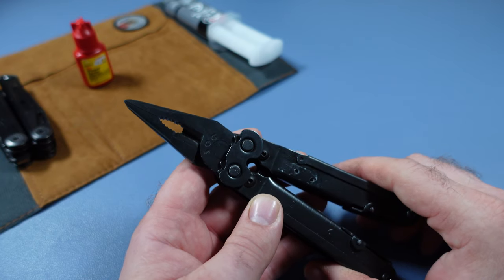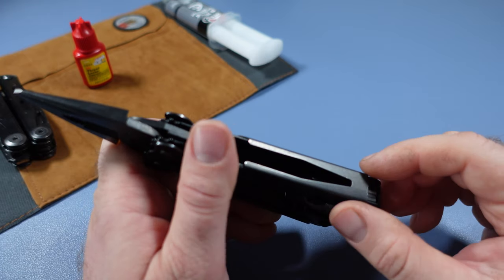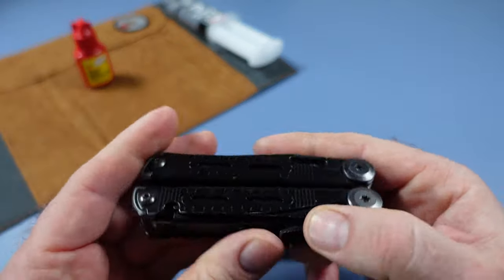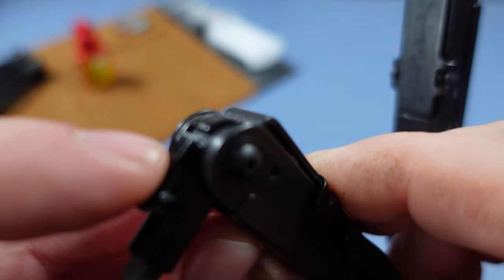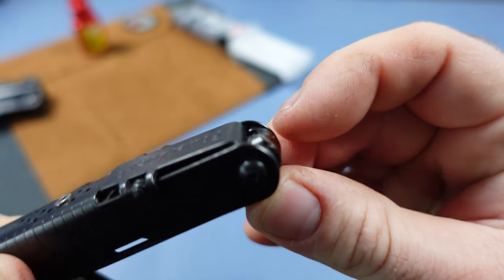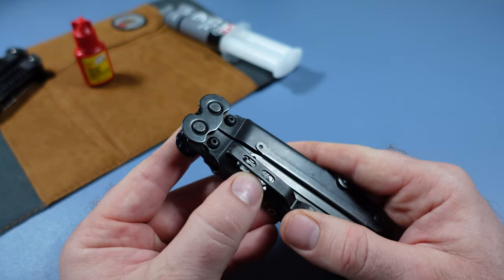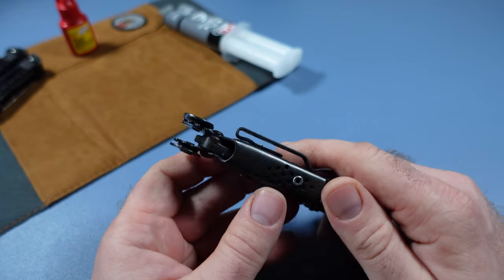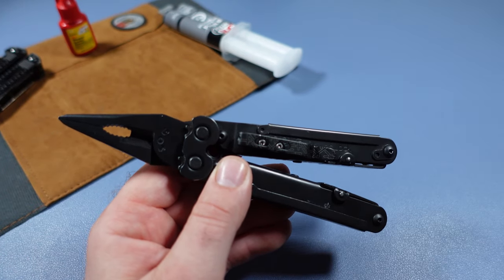SOG Modded PowerLock Multi-Tool Becomes My Favorite! - Pt.1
Sog PowerLock
Flissa Black Multi-Tool (Bit driver should be the same as HX Outdoors Tool)
Dremel cutting wheel
JB weld

HX Outdoors multi-tool - currently listed unavailable on Aliexpress.